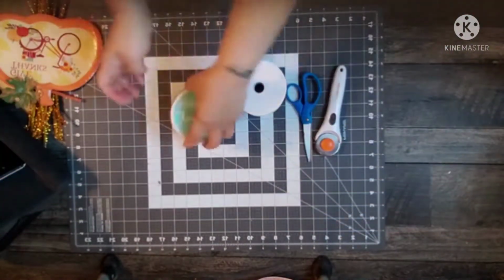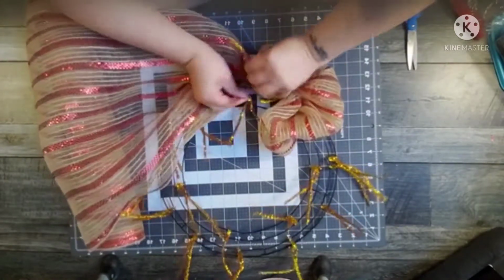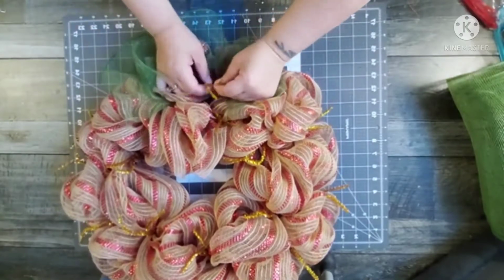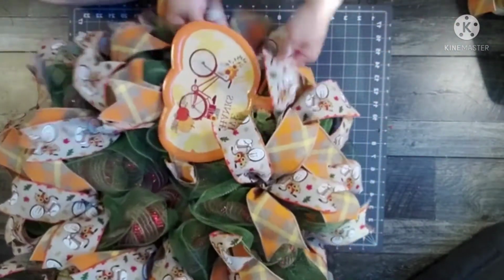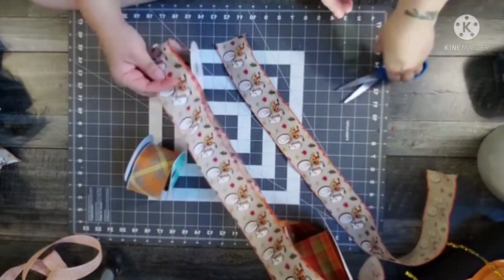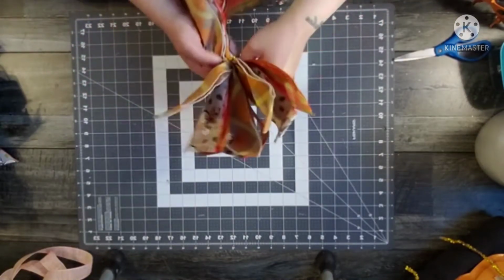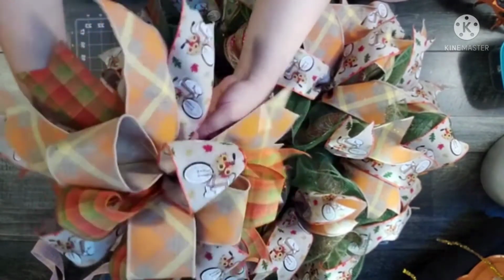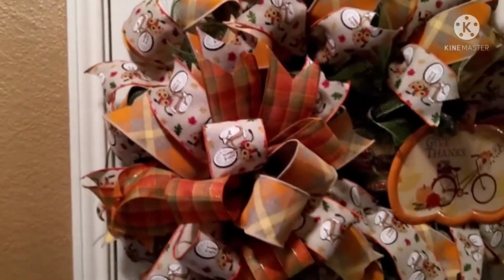Fall Bicycle Wreath Tutorial | August K.I.S.S Challenge | Jetersblessings